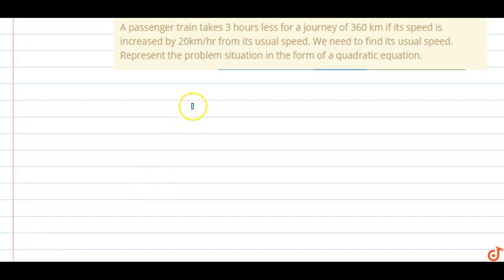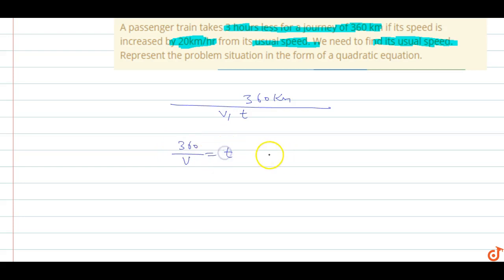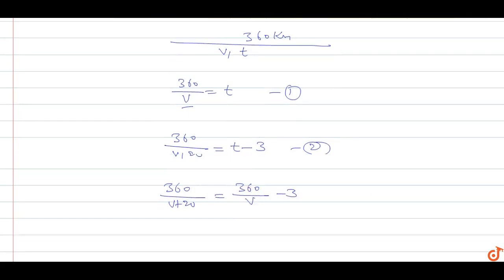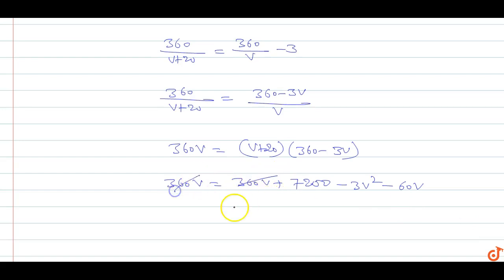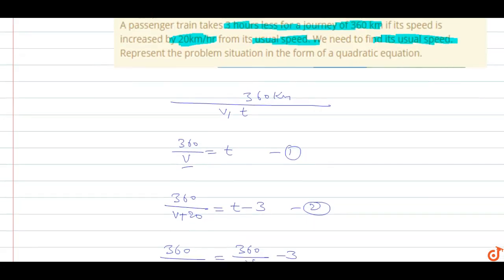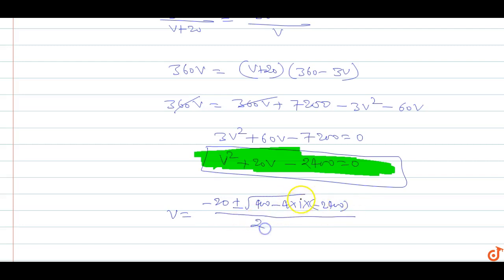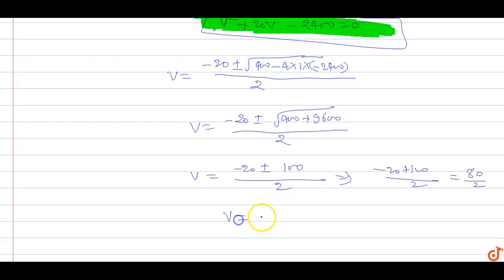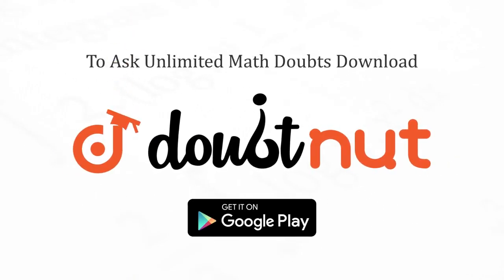A passenger train takes 3 hours less for a journey of 360 km if its speed is increased by 20km/...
To ask Unlimited Maths doubts download Doubtnut A passenger train takes 3 hours less for a journey of 360 km if its speed is increased by 20km/hr from its usual speed. We need to find its usual speed. Represent the problem situation in the form of a quadratic equation.